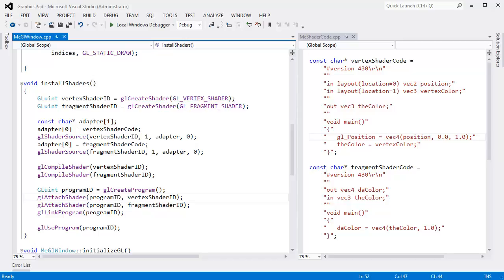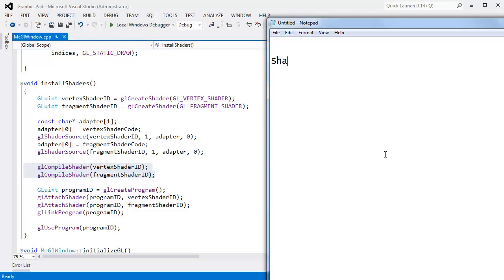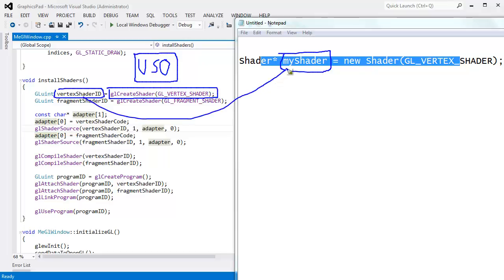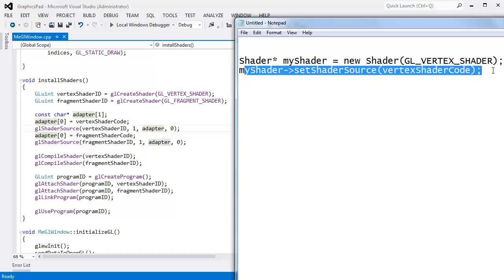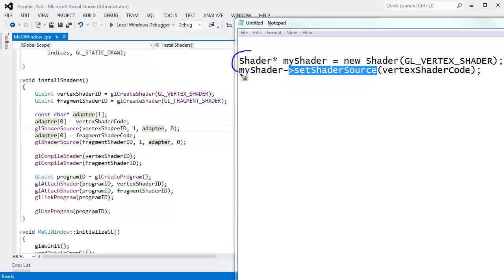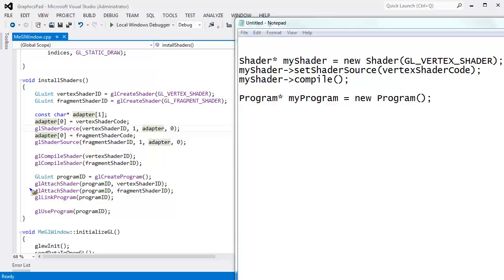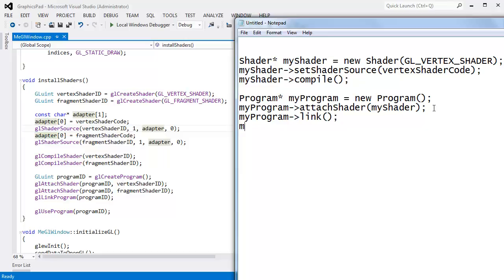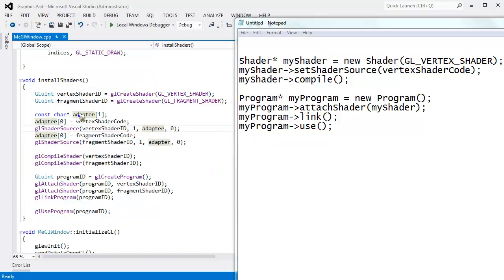OpenGL Client Server Architecture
Compares OpenGL's client-server model against everyday object-oriented programming.